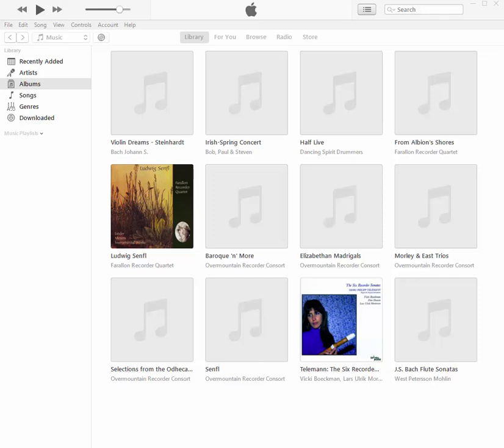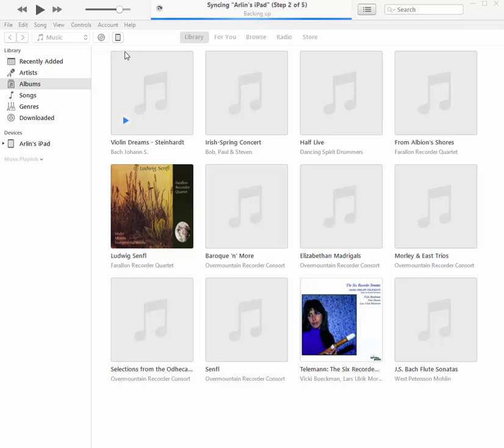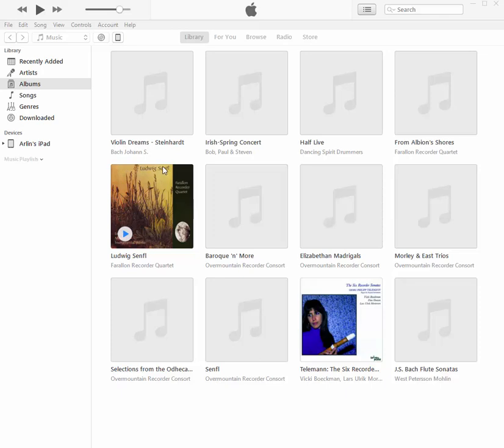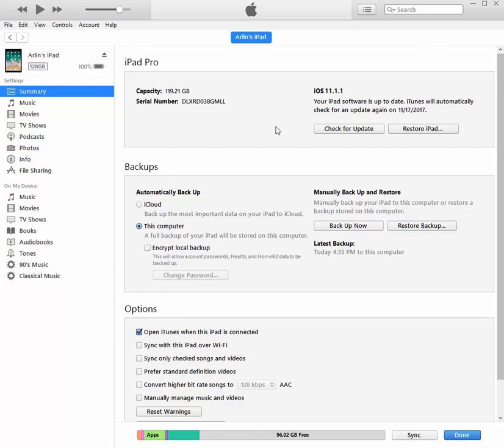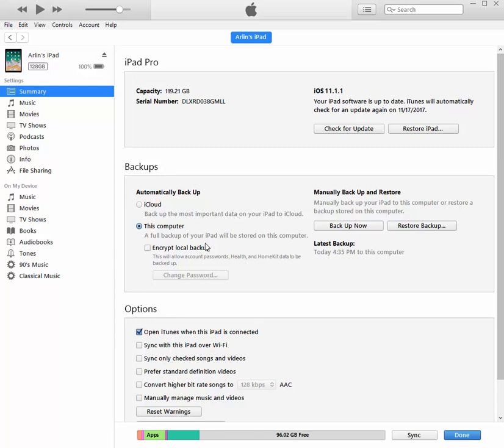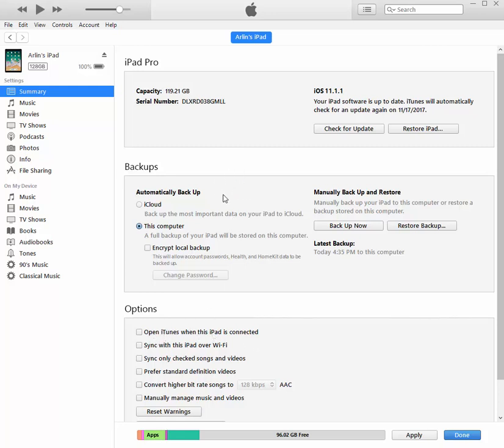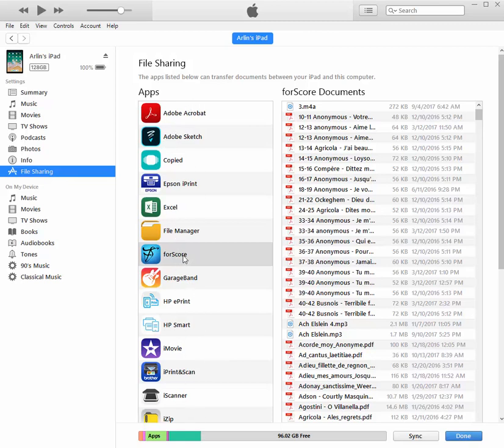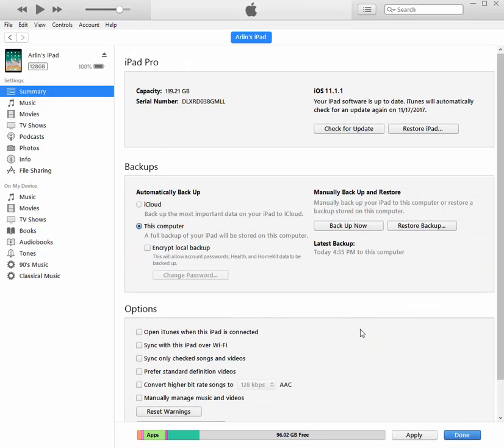Backing up your iPad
It's important to back up your iPad, and the best way is with iTunes on your computer. Here's how.